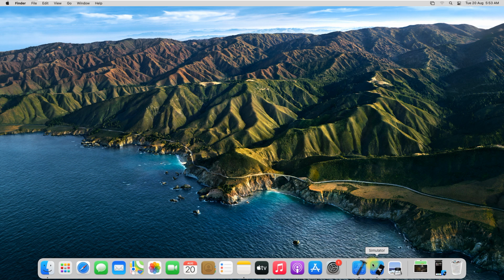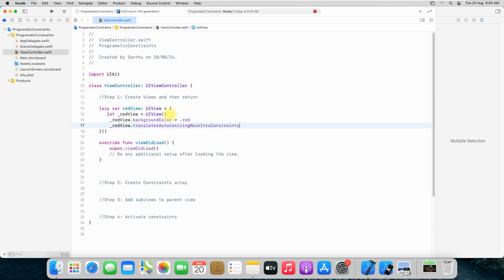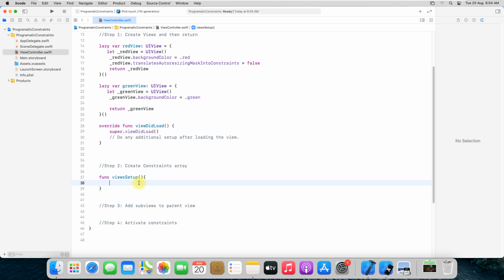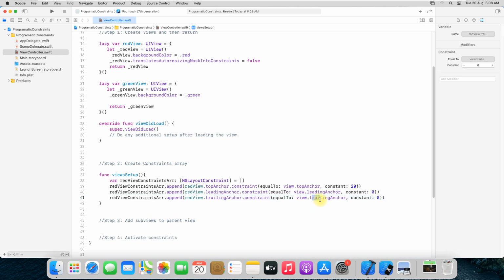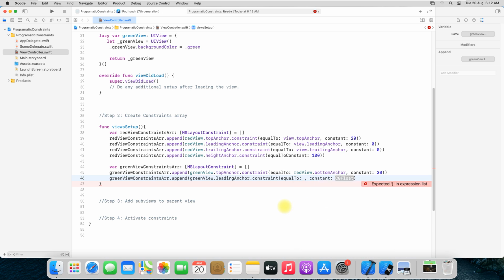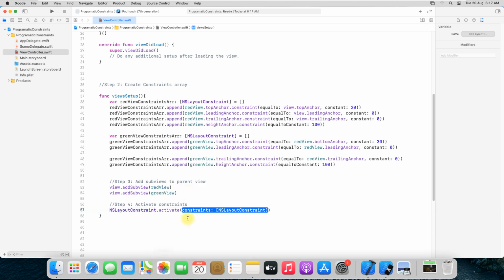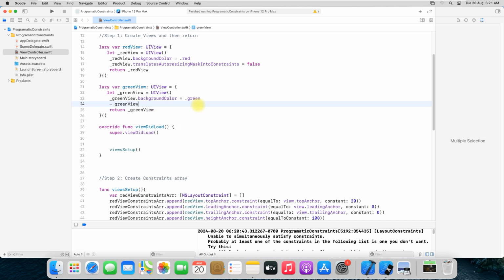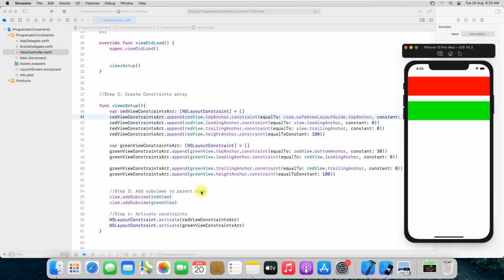Auto Layouts in Swift Programmatically | Programmatic Constraints in Swift for Beginners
Welcome to Santhosh Insights! In this video, I'll guide you through the process of implementing Auto Layouts in Swift programmatically using constraints. Whether you're a beginner or an experienced developer, this step-by-step tutorial will help you create dynamic and responsive iOS user interfaces without relying on Storyboards.

In this video, you'll learn:

The basics of Auto Layout and constraints in Swift
How to set up constraints programmatically
Best practices for creating adaptive and flexible UIs
Troubleshooting common issues with programmatic constraints.